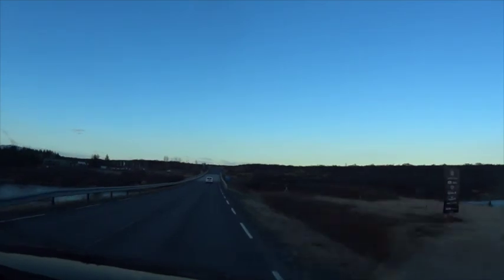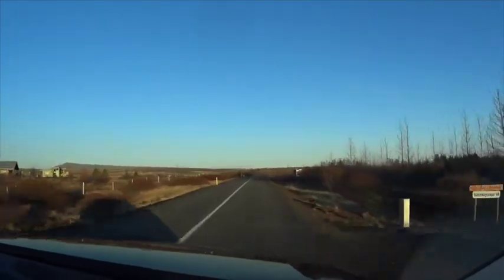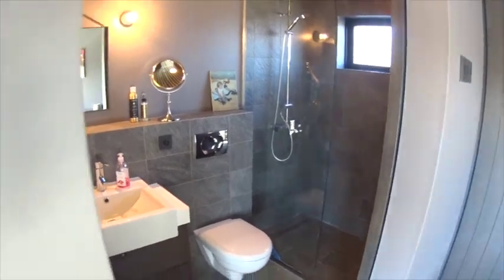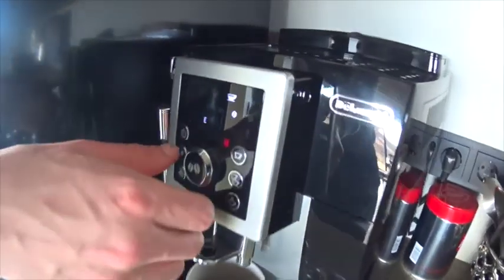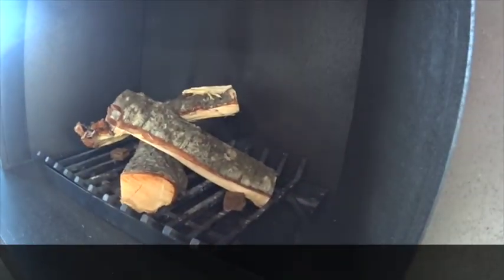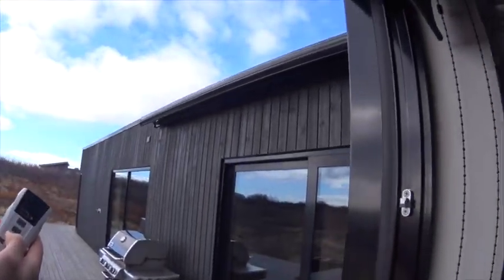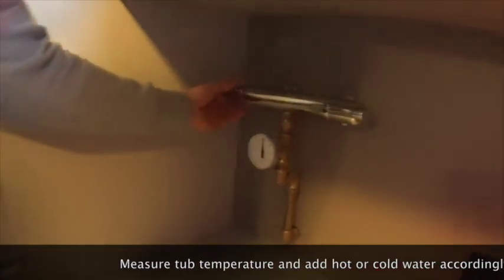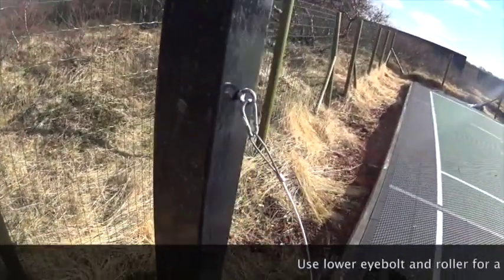Vadnes tour small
0:00 Road
1:30 Gate
2:56 Key box
3:16 House tour
4:45 Stove
4:58 Dish washer, Coffe machine, Washer and Dryer
6:27 Fire place
6:55 TV, Stereo and Thermostats
7:25 Gas store, patio tour and windows
8:15 Canopy
8:42 Grill
9:21 Hot tub
10:48 Lock doors
10:55 Outside court